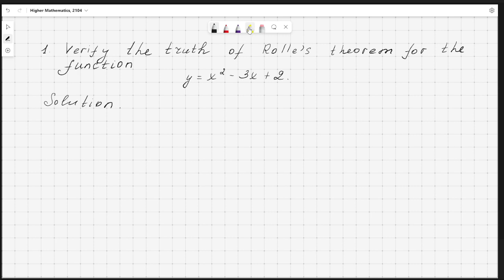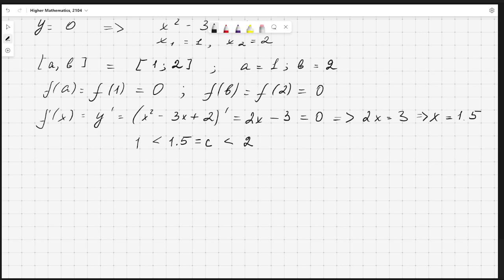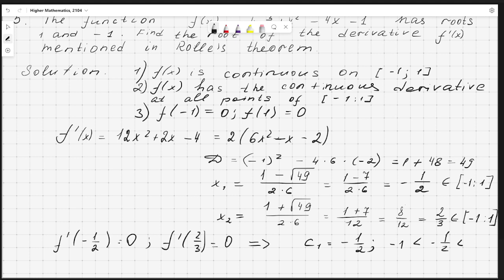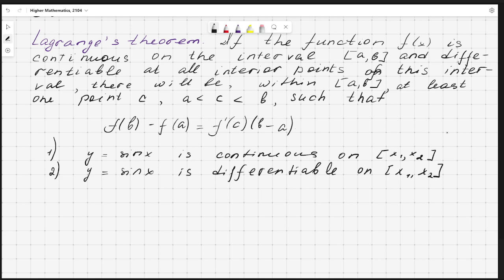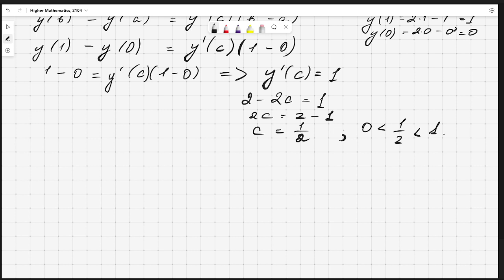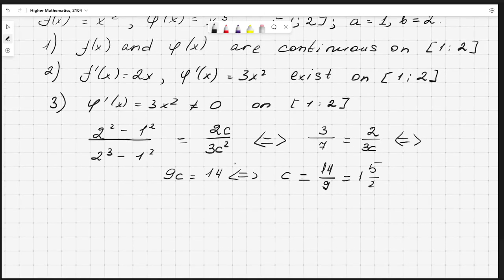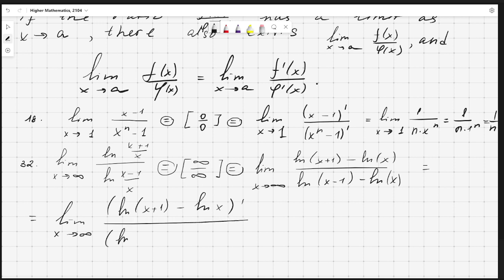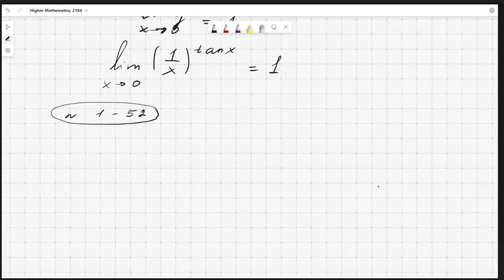Lesson 15. Some Theorems on Differentiable Functions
A Theorem on the Roots of a Derivative (Rolle's Theorem)
A THEOREM ON FINITE INCREMENTS (LAGRANGE'S THEOREM)
A Theorem on the Ratio of the Increments of Two Functions
The Limit of a Ratto of Two Infinitely Large Quantities